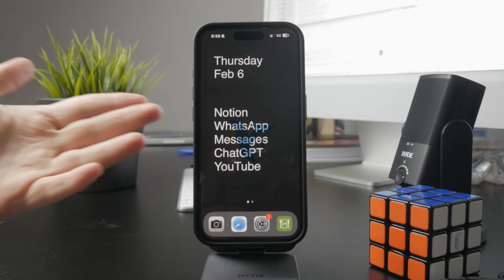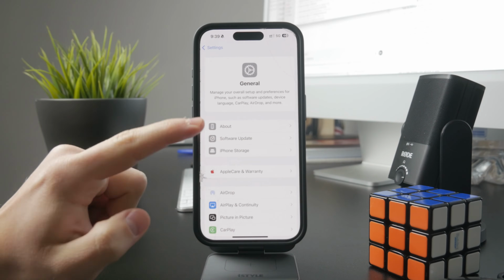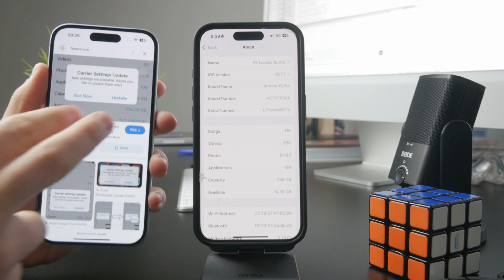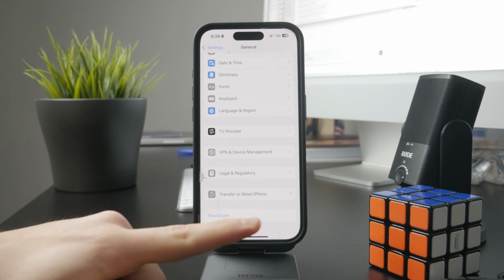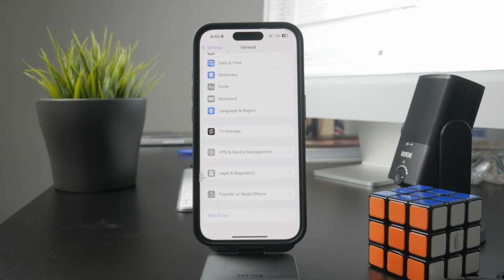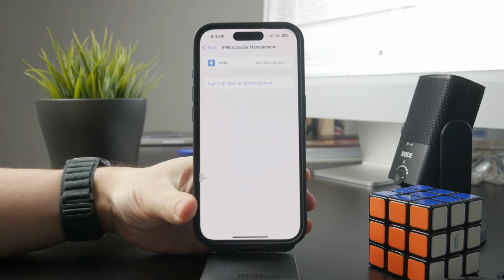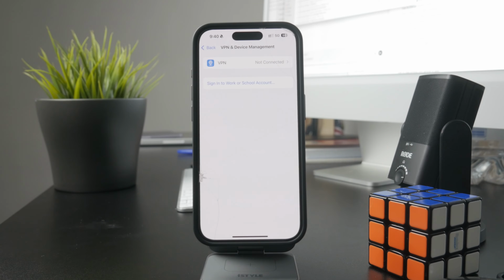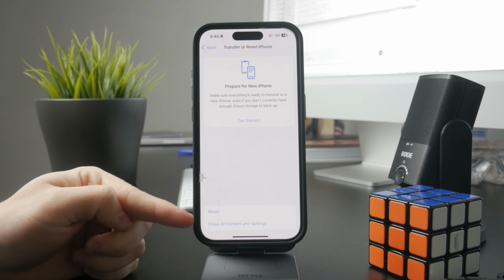How to Fix Cellular Issue on iPhone (tutorial)